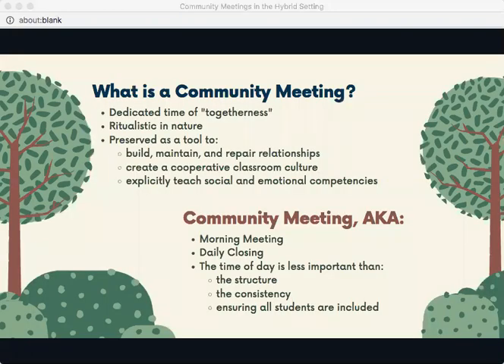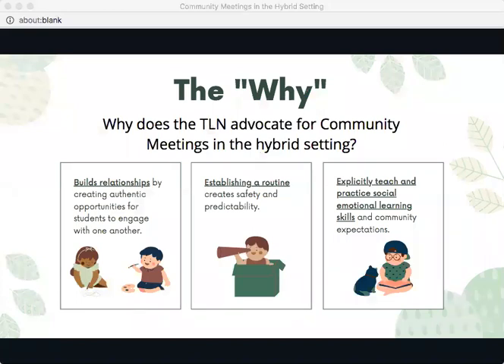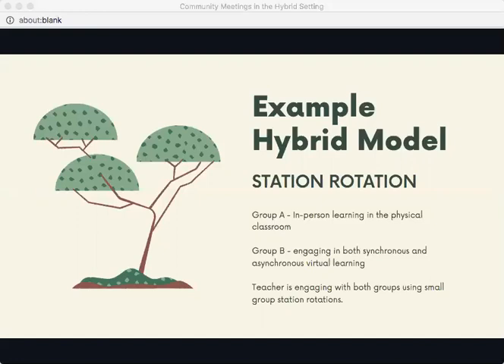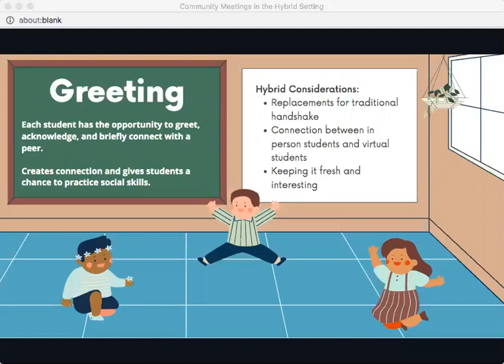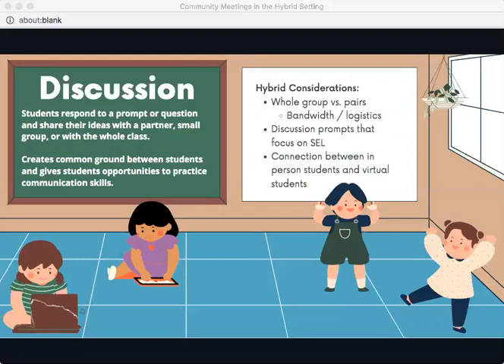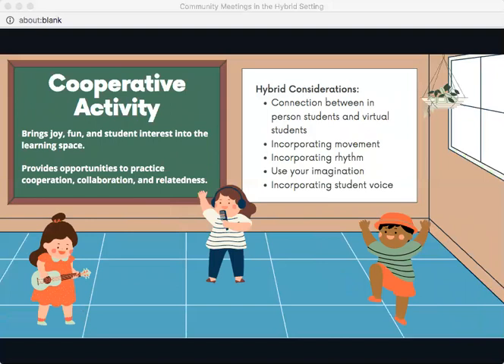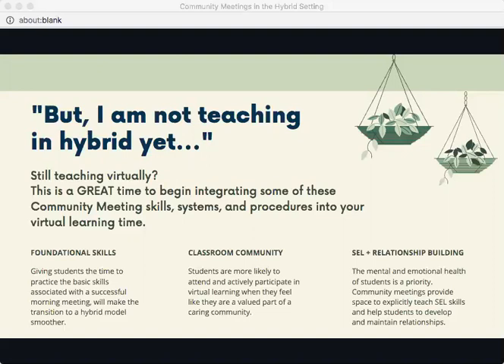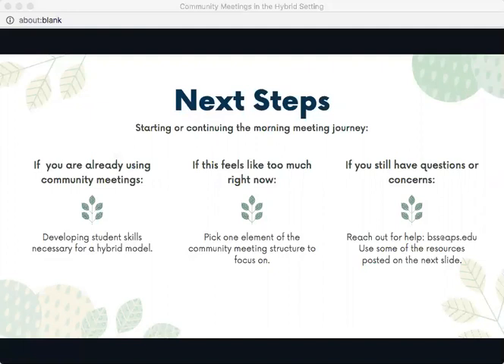Community Meetings in the Hybrid Setting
This webinar illustrates the importance of Community Meetings for elementary school students as a tool to promote relatedness, academic and social competency, and social emotional learning.  In this video we discuss ways to transition a community meeting structure from the virtual setting to the hybrid learning environment.